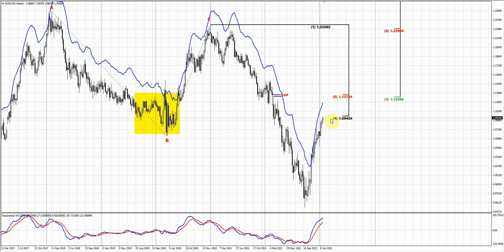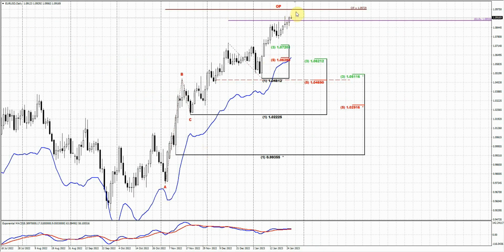ForexPeaceArmy| Sive Morten Daily EUR/USD 01.26.23